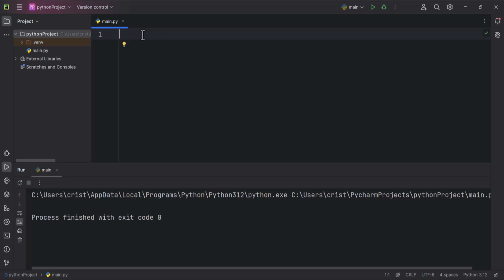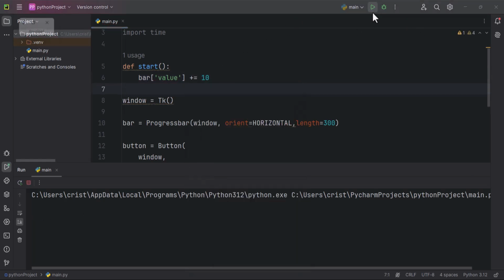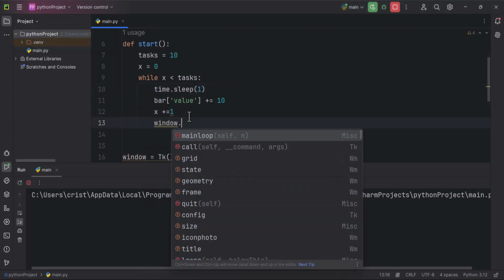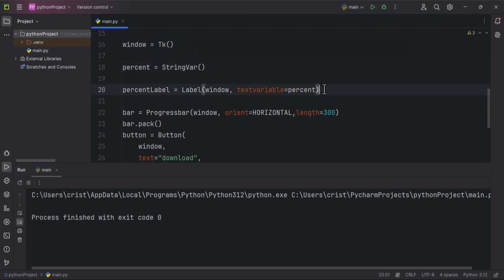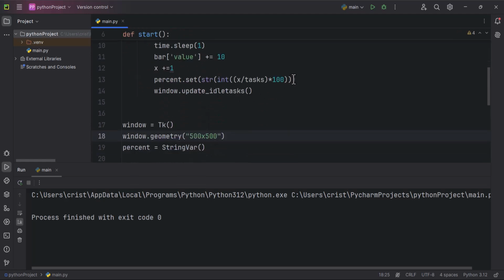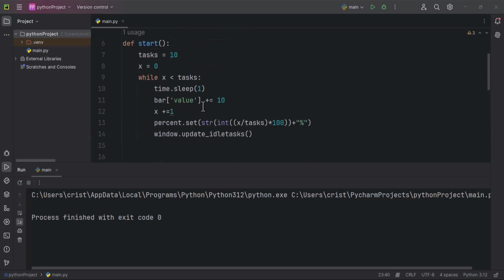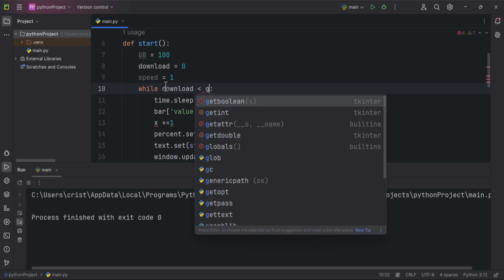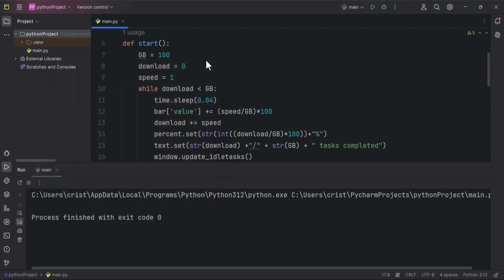Tkinter Progressbar in Python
Episode 1: progressbar - Python Programming for Beginners